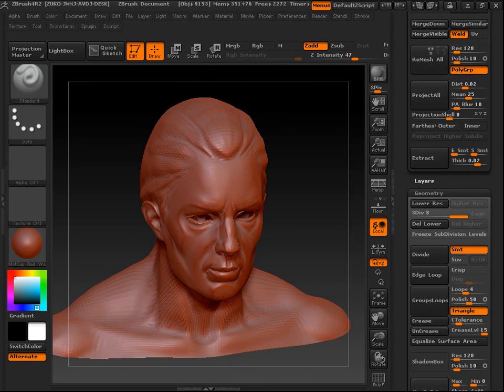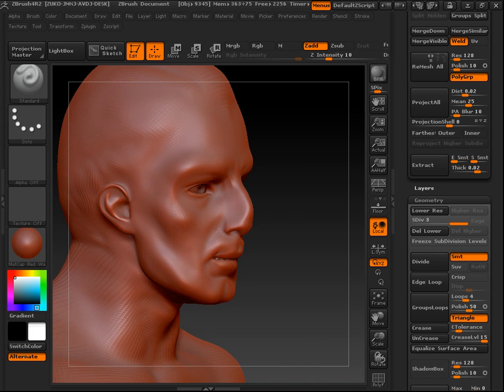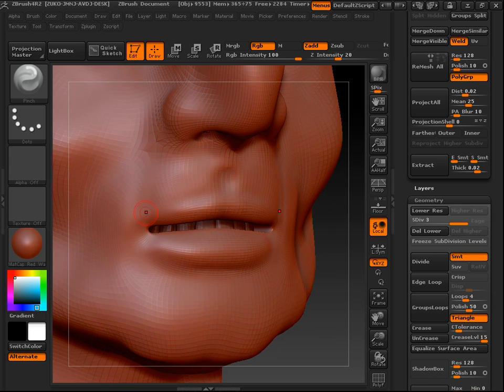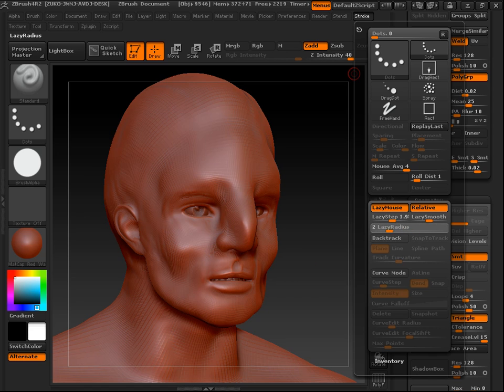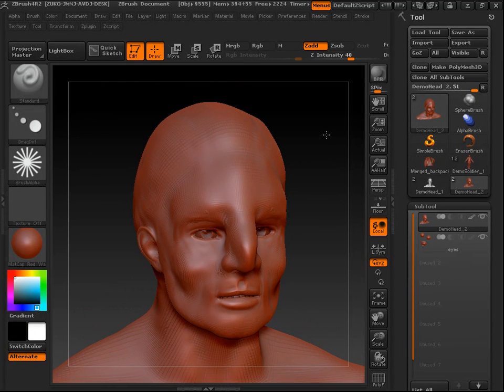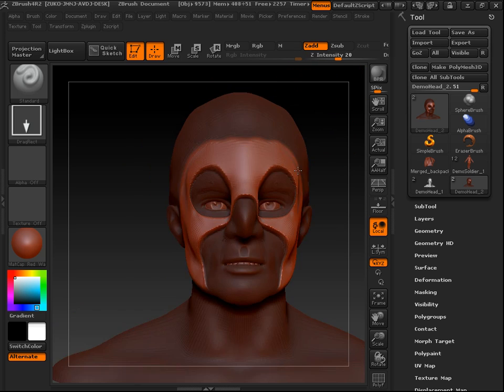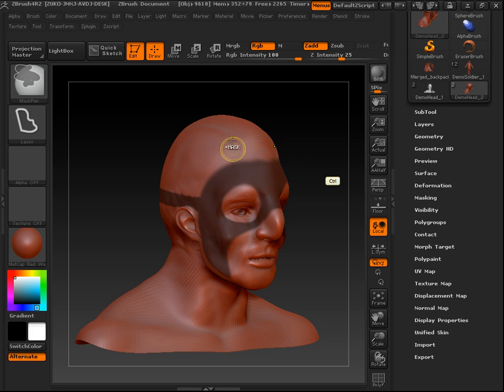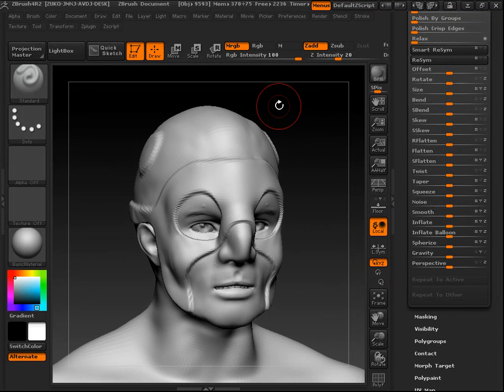Z Brush Basics - Lesson 5 of 10 - Sculpting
ZBrush Basics - Lesson 5 of 10 - Sculpting

In this lesson, we will finally be touching upon basic sculpting and technique, as well as functions that help you understand the foundation of sculpting in Zbrush.

This is my free tutorial series to introduce newcomers to ZBrush, a very powerful digital sculpting program. I am providing this as a courtesy to those who wish to learn about the program, and gain a basic understanding of it's functions.

I must emphasize the word "basic" here, as we will not be going in depth on a number of advanced features(that term is up to debate, but regardless). The foundation of this series is to get you associated with the basic tools and navigation of Zbrush. For advanced tools and techniques, you can view a number of alternative sources, as well as other Youtube videos covering them. They are not difficult to find.

You may view the other videos on my Youtube page, as well as my various speedsculpts.

You may also visit my portfolio webpage (THIS URL NO LONGER WORKS AND LEADS TO NSFW CONTENT NOW [I abandoned it in 2015 in lieu of my new portfolio

Thank you for viewing and I hope you learn something!

*Please excuse my nervousness, as this is my first tutorial - also sorry for the bad audio!